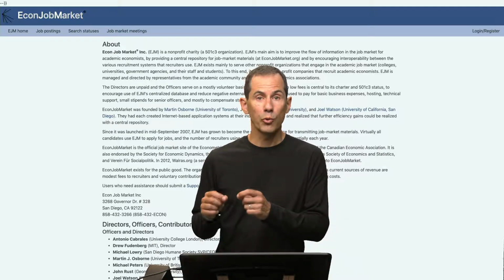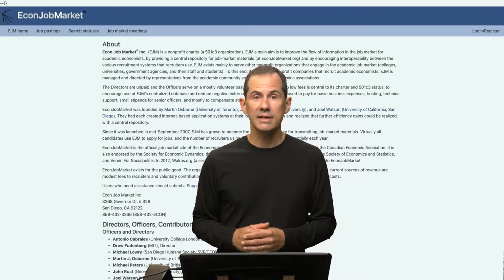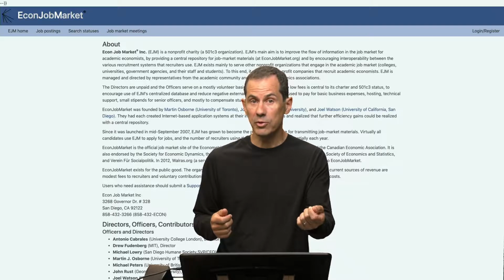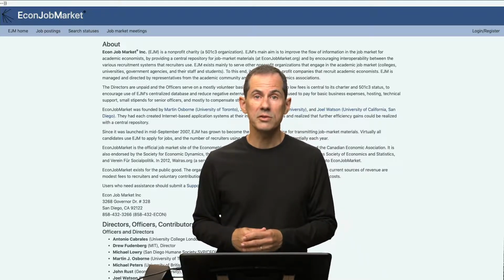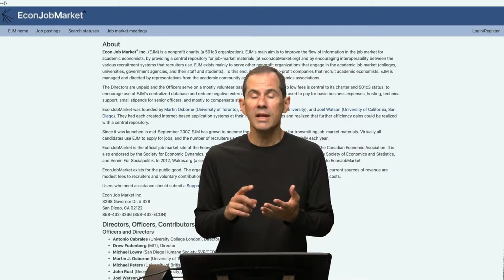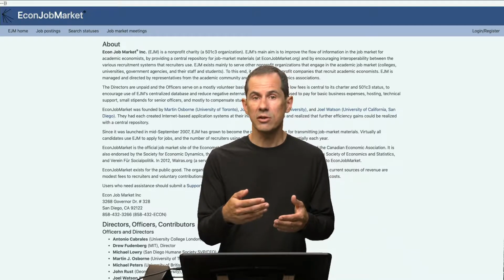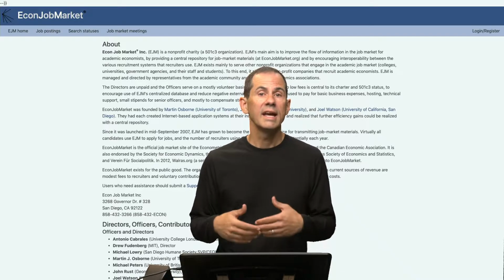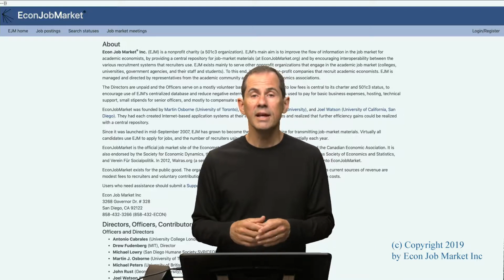EJM CANDIDATES - overview of recommenders 20190906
CANDIDATES: Describes the distinctions of the recommender role and identity verification.